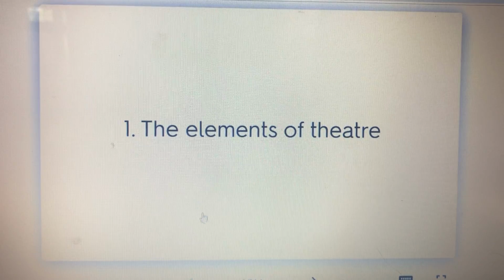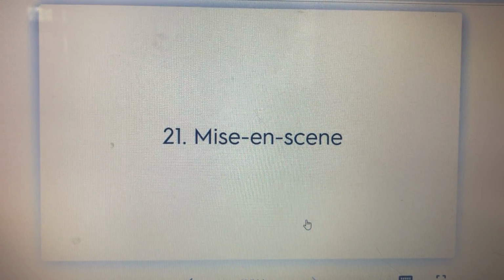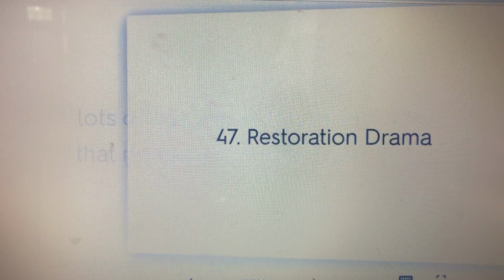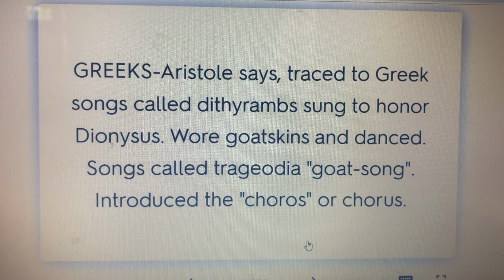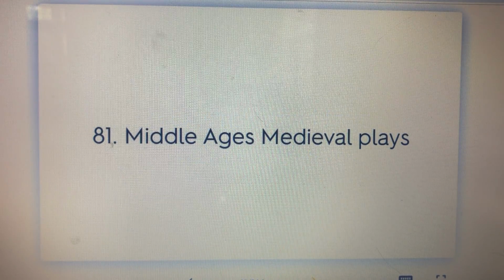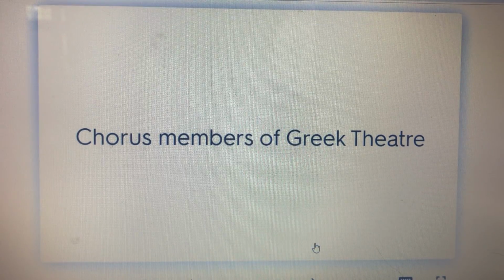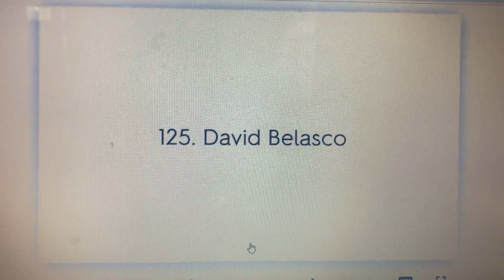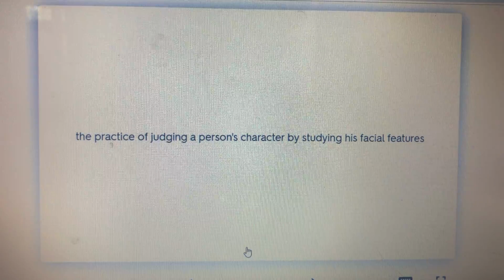TExES 180 Theatre Study Guide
Good Luck!!